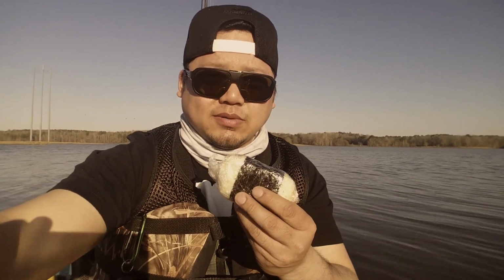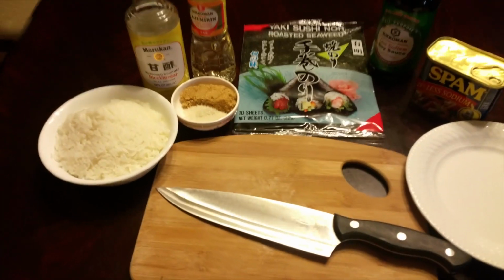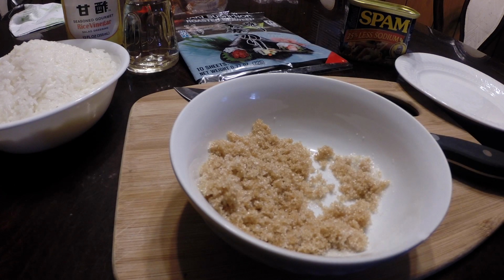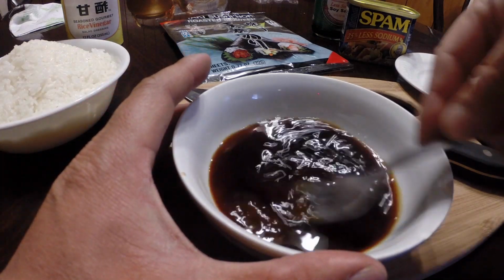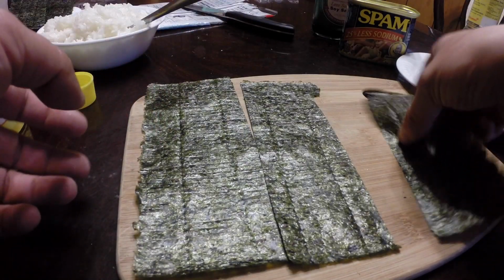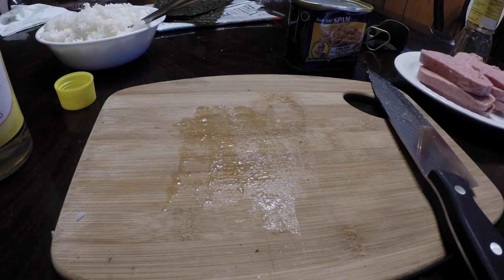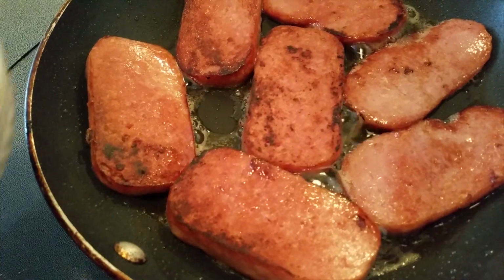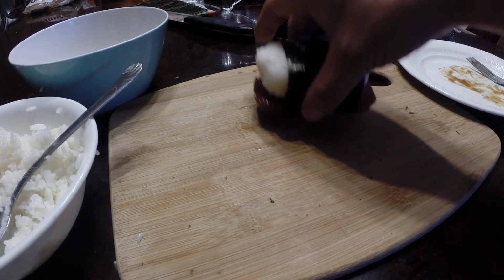Rok Ly Vlog 9 Spam Musubi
Lunch time on the water.

Ingredient

Soy Sauce
Mirin
Rice Vinegar
Brown Sugar
White Sugar
Rice
Spam
Nori